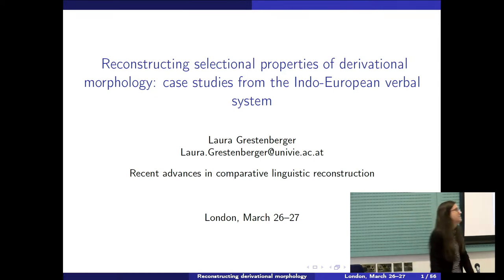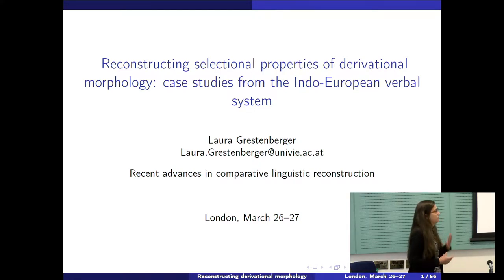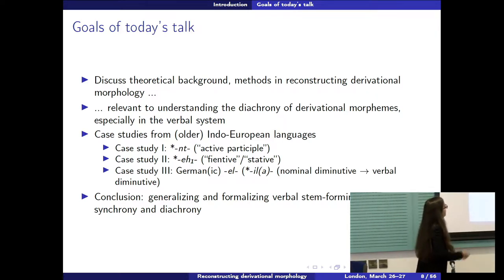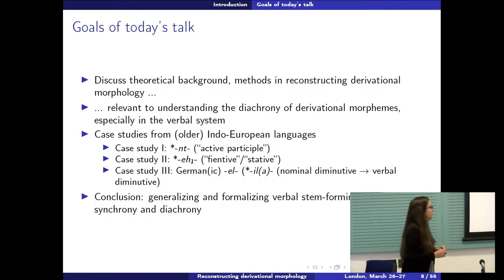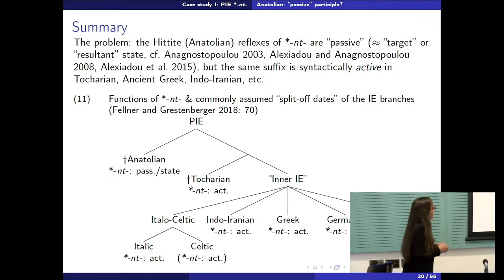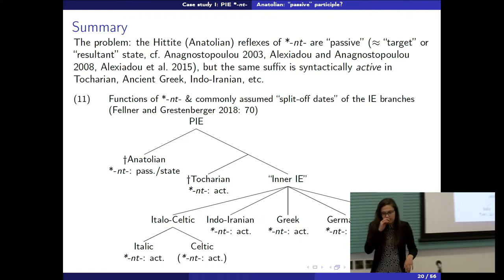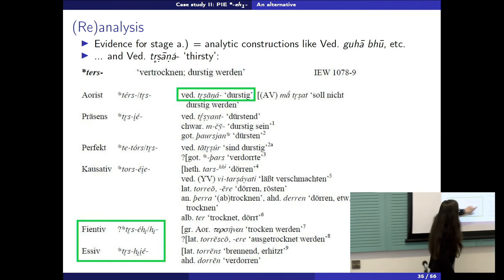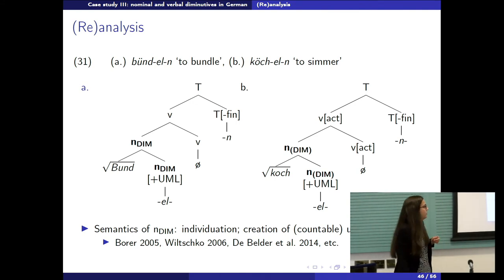Dr Laura Grestenberger (Vienna), "Reconstructing selectional properties of derivational morphology"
Dr Laura Grestenberger (Vienna), "Reconstructing selectional properties of derivational morphology: case studies from the Indo-European verbal system" -- A lecture given at the workshop 'Recent Advances in Comparative Linguistic Reconstruction' held 26 March 2019 at SOAS, University of London.